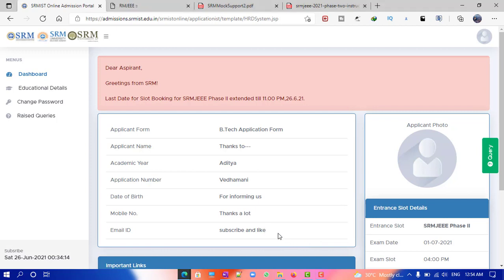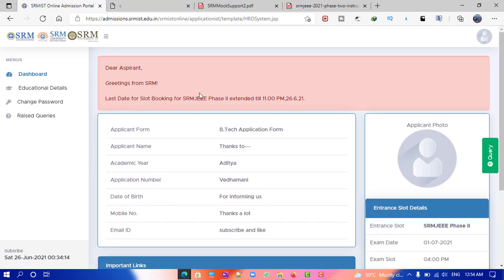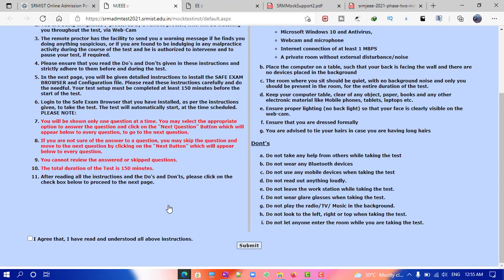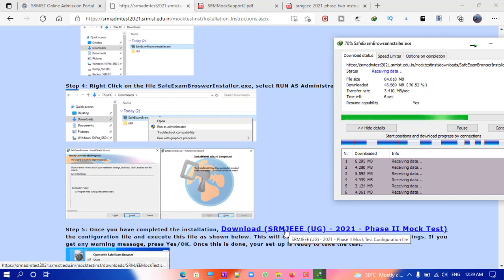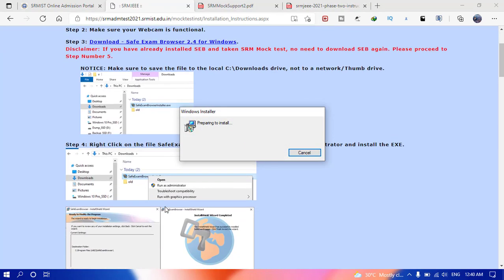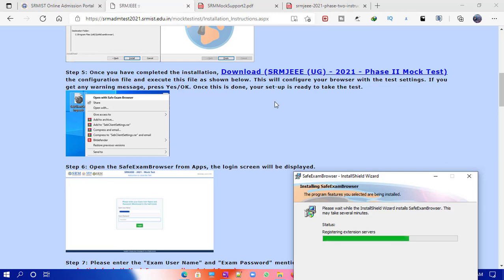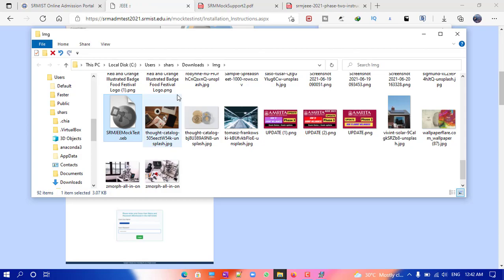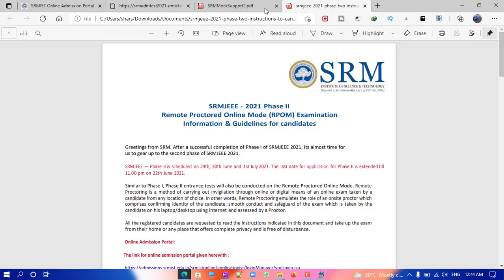SRMJEEE 2021 Mock Test and SEB Software Download Phase 2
Mock test !
missed the mock test ? i uploaded the required files in the discord server
SEB download and more
see the full video
see full video else you may land somewhere

please like and support me
MOCK TEST SOFTWARE PROBLEM SOLVED :::::::
After opening the config file wait for some time it will show black screen , wait untill full load then if it asks anything click no . You will go to login page and only press ctrl+q after the exam and password to exit is 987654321 . Please don't force shutdown.

Timestamps
0:00 Mock test register
0:58 something
4:35 contact details support

SRMJEEE 2021 Update Phase 2 cant book slot ?  Mock test software photo problem -- see my previous videos